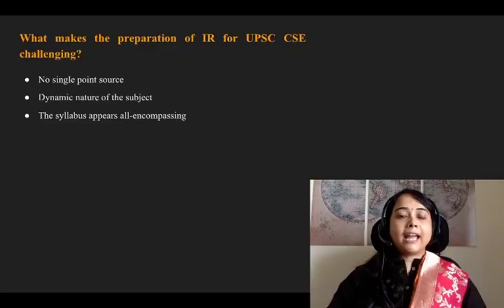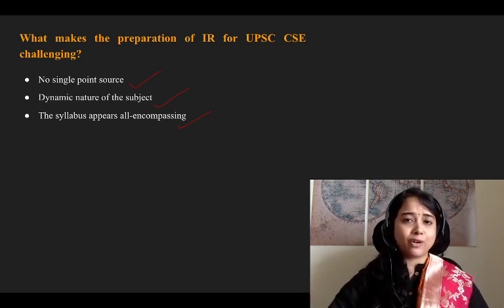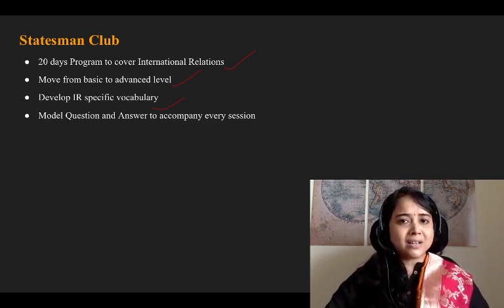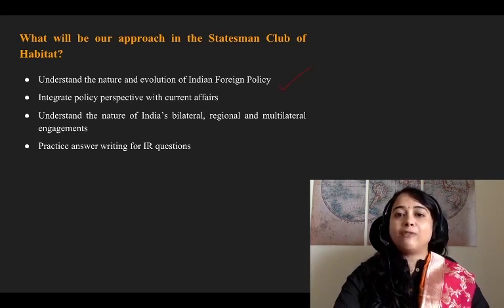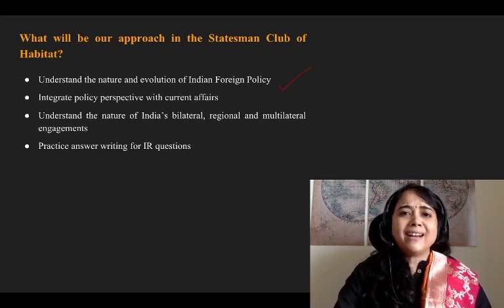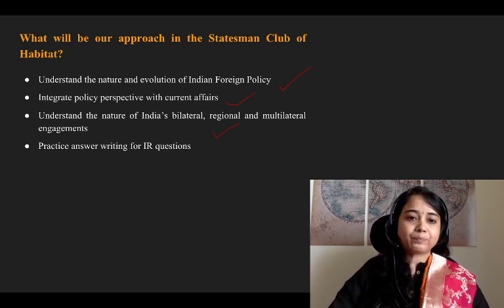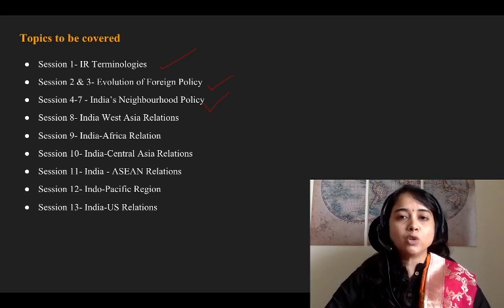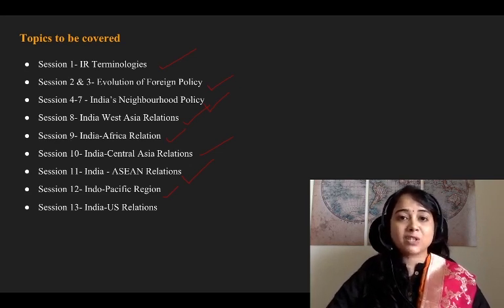STATESMAN CLUB | International Relations for UPSC CSE (Prelims + Mains GS Paper 2) | by Arpita Roy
Prepare for International Relations in 20 days through an exclusive Habitat Club with Arpita Roy.
Features of the Statesman Club - Prelims and Mains  GS paper 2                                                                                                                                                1. Move from Basics to Advanced level in 20 sessions (chat based)                                                                                                              2. 5 days a week sessions
3.  Mains PYQ to be included in every session                                                                                                                                4. Daily answer writing, evaluation
5. Interactive sessions: Learn from the mentor and your peers                                                                                         6. Once a week live session - Google meet